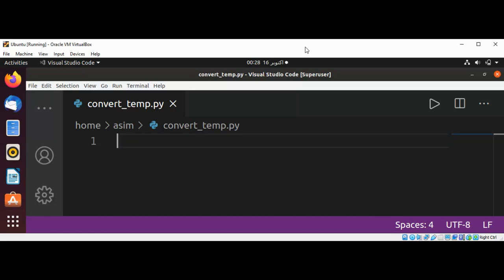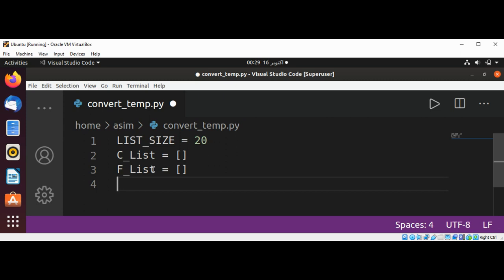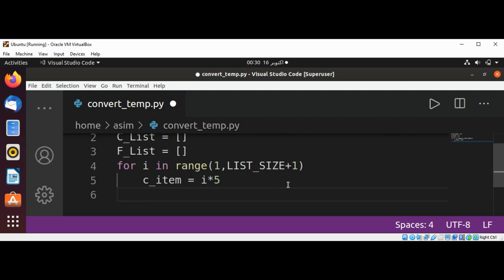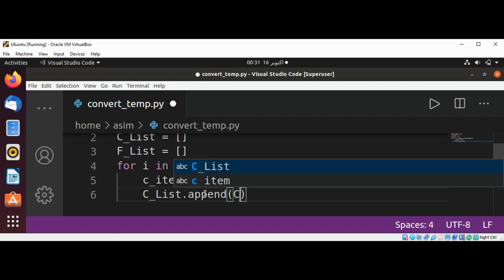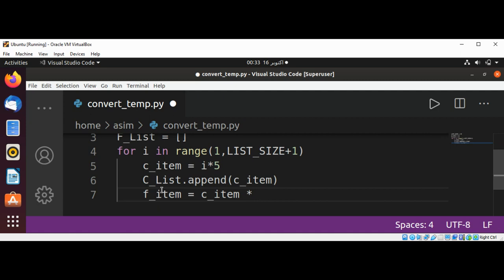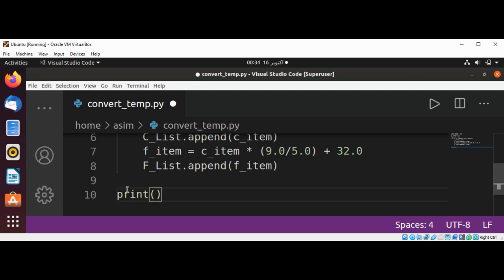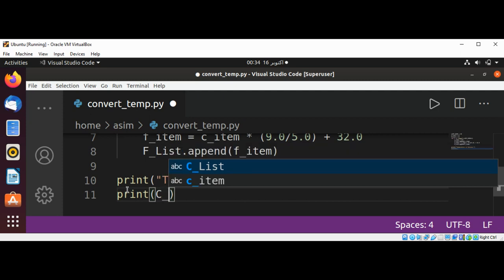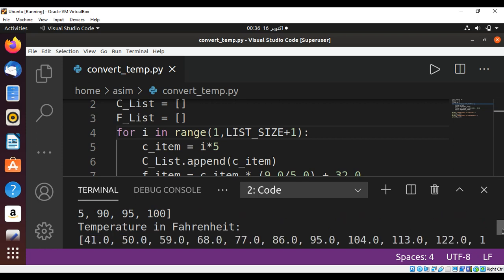Python Program to Convert Temperature In Celsius To Fahrenheit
In this video we will write a Python Program to Convert Celsius To Fahrenheit.